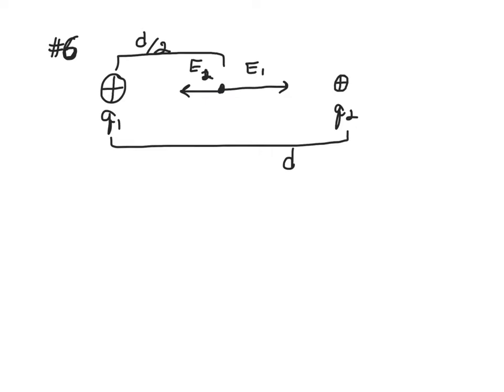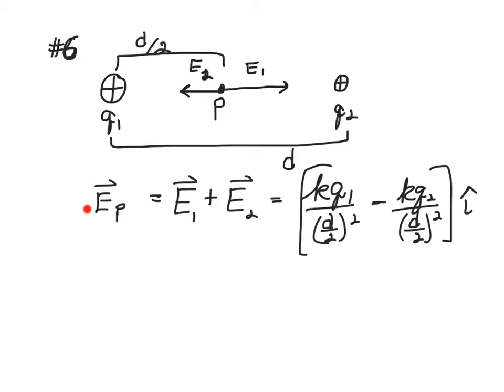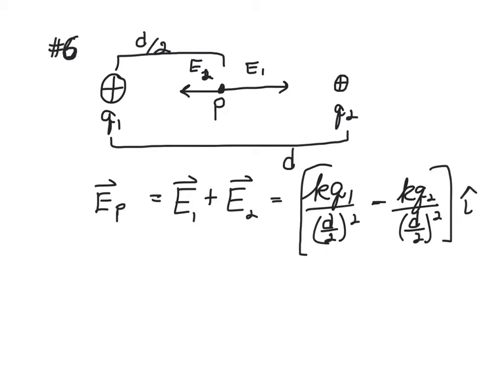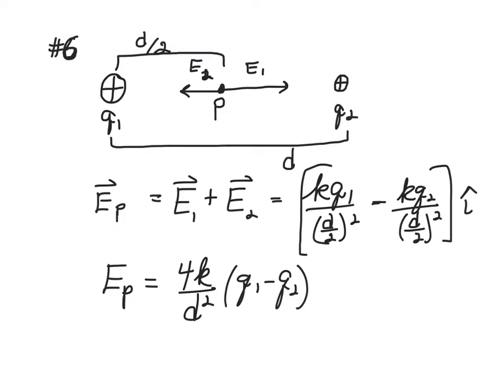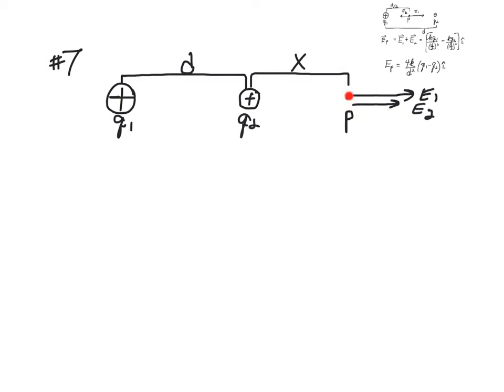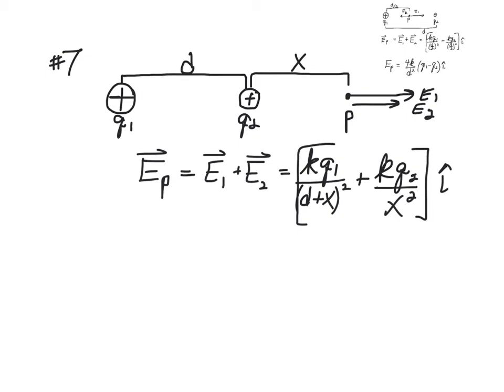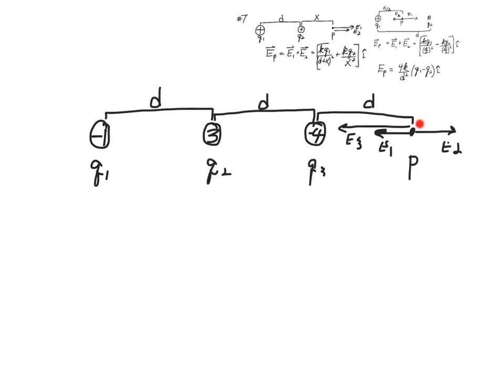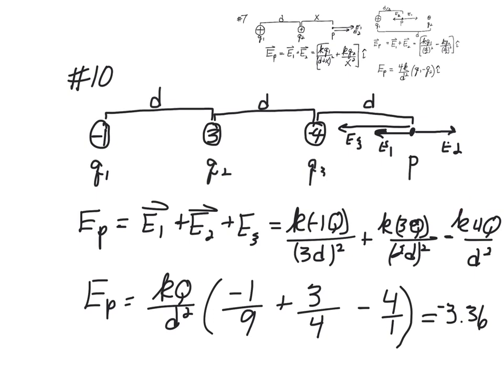A2 - Assignment 2 - P111